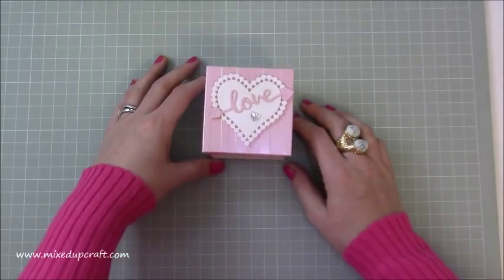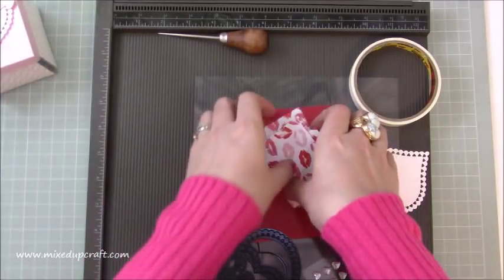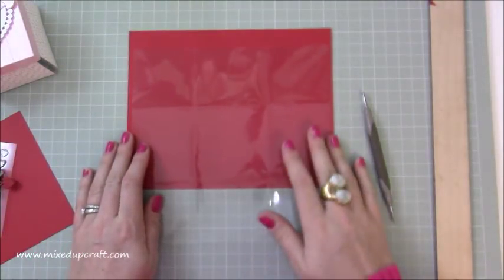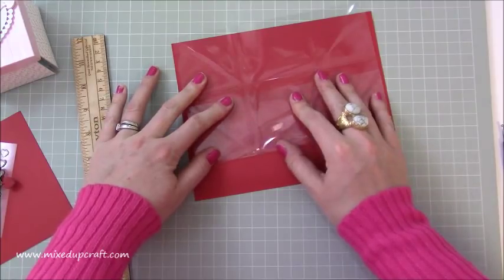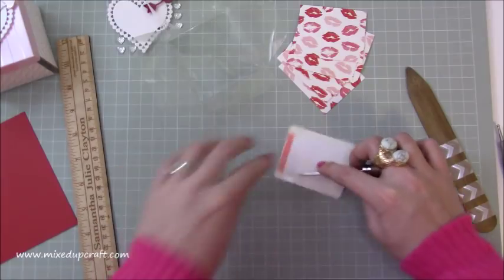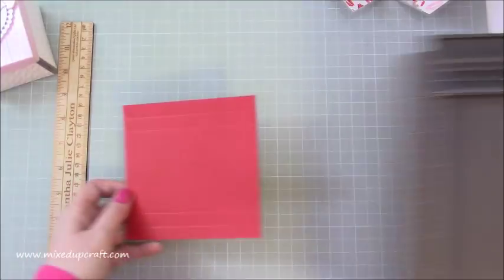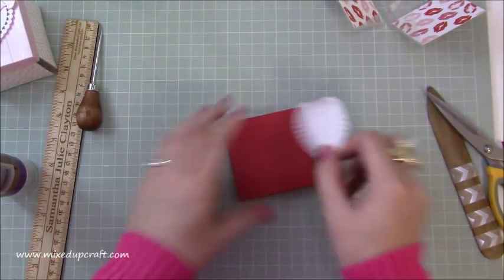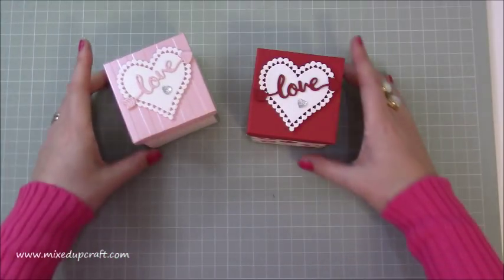Acetate Explosion Gift Box | Valentine's Series 2018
In this tutorial, I show you how to make an Exploding Gift Box using Acetate. This easy project is a fun twist on a normal gift box. You can find all the supplies in my blog post below.

Sam